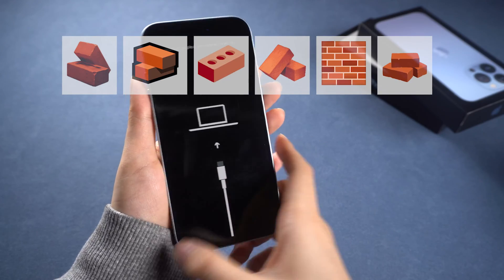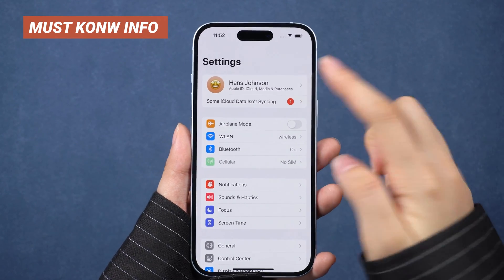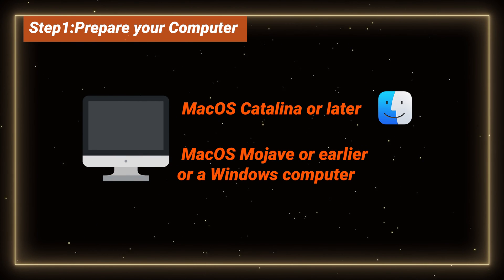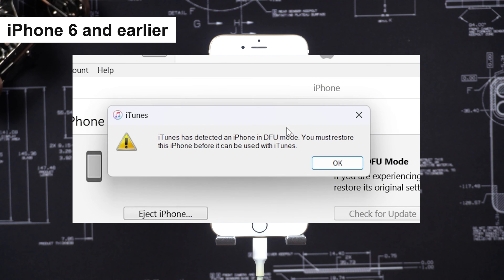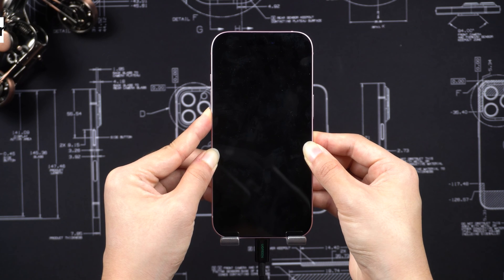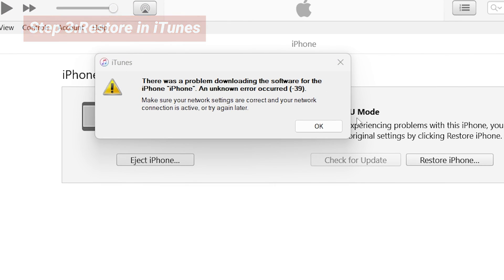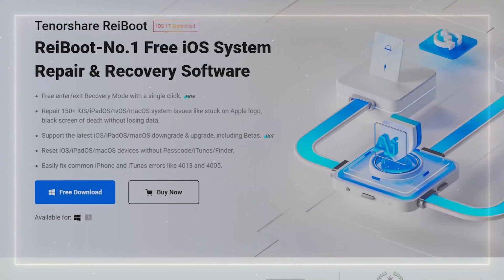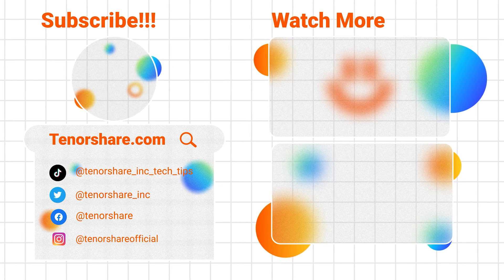How to Enter DFU Mode on iPhone & Restore iPhone 2024 - Without iTunes Error - All iPhone models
Here is how to put iPhone into DFU mode and to FIX your iPhone ! And we got iPhone dfu mode tool for you too!! After putting your iPhone into DFU mode,  if you have issues doing this, we have a solution for you to fix it  ERROR FREE!!

🤖Many users reported the iTunes error code issue during DFU restore, let's see what they said and how to fix it:

⏱TIMESTAMP:
00:00 DFU Mode: The Ultimate Fix for iPhone system Issues
00:40 Backup warning
Part 1:  How to Enter DFU Mode & Restore iPhone
01:00 Step 1: Prepare your Computer
Step 2: Enter DFU Mode
01:35 Enter DFU Mode on iPhone 6 and eariler
02:05 Enter DFU Mode on iPhone 7 and 7Puls
02:30 Enter DFU Mode on iPhone 8 and later
02:55 Step 3: Restore iPhone with iTunes
03:30 Part 3:  Deep Repair with ReiBoot

**Part 1: How to Enter DFU Mode**
Prepare your computer with the latest iTunes or Finder. Connect your iPhone and follow these steps:
- iPhone 6 and earlier: Press Home and Side buttons simultaneously until the screen goes black.
- iPhone 7 and 7 Plus: Press Volume Down and Side buttons, release Side button when the screen goes black.
- iPhone 8 and later: Press Volume Up, then Volume Down, and hold the Side button until the screen goes black.
**STEP 2: Restore in iTunes**
Ensure your iPhone remains black to confirm DFU mode. In iTunes, select "Restore iPhone" and proceed with the restore process.
*Part 3: Deep Repair with ReiBoot*
If iTunes fails or encounters errors, use ReiBoot for deep repair. Download ReiBoot, connect your iPhone, and choose Deep Repair to fix system errors.